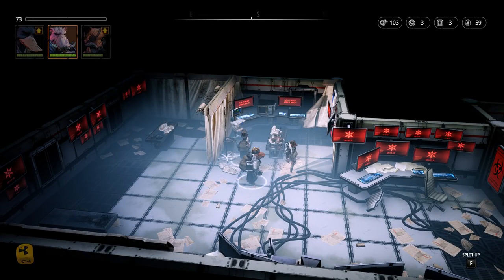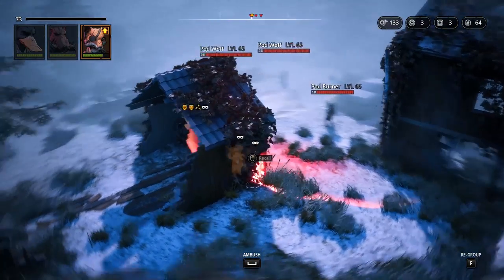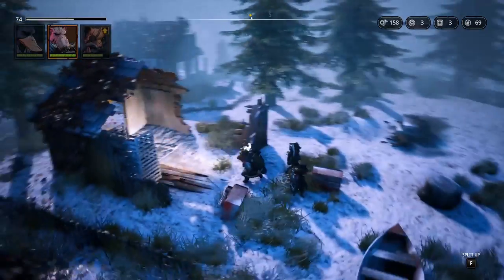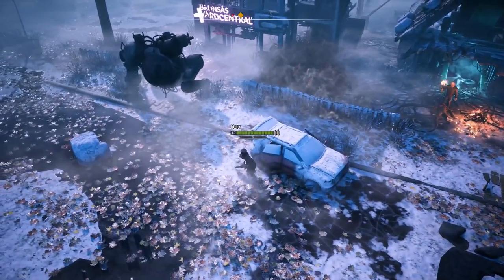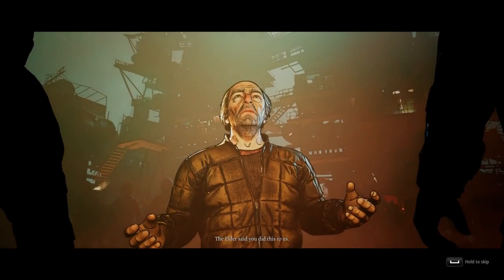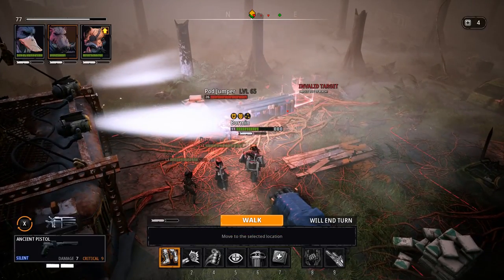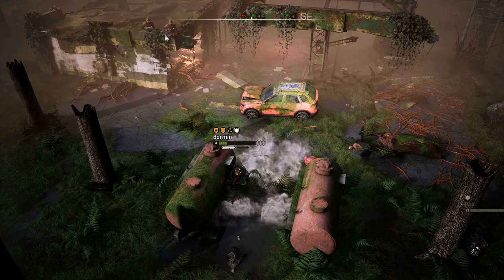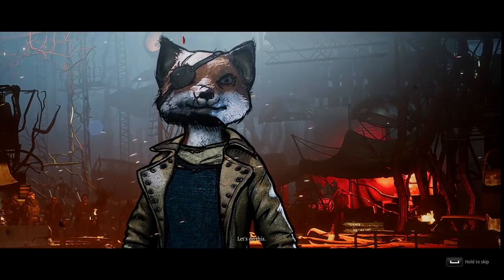Mutant Year Zero: Seed of Evil #1 - FULL DLC Let's Play Gameplay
Mutant Year Zero returns with the Seed of Evil DLC.
This series will be a FULL DLC Let's Play Gameplay for Mutant Year Zero Seed of Evil. 👇🏻 CLICK SHOW MORE TO SEE DOWN BELOW 👇🏻

A tactical adventure game combining the turn-based combat of XCOM with story, exploration, stealth, and strategy. Take control of a team of Mutants navigating a post-human Earth. Created by a team including former HITMAN leads and the designer of PAYDAY.
Seed of Evil is an expansion to the award-winning tactical adventure game Mutant Year Zero: Road to Eden picking up where the original game ended and offering hours of more gameplay, new locations to visit, and a new leading character!
Continue the main story and explore many hours of all new content. Expand your team with the veteran stalker Big Khan the moose and get ready to defeat a new threat to Dux, Bormin, Selma and all the others.
In Seed of Evil you must solve the mystery of the powerful and ominous roots which have taken over the Ark. Discover huge new maps, battle new enemies, improve your mutations, get your hands on all new gear, defeat foes trying to take back lost ground and face off against a vicious new adversary.

🕹️ About Me 🕹️
I'm kind of a dufus, but I love gaming! I also love making gaming videos! I don't just make gaming videos though, I make a LOT of them and I make them with enthusiasm! I spend a crazy amount of time recording and editing trying to weave together enjoyable stories in all my games. I spend over 40 hours a week recording, editing, streaming and engaging with all of you! If you enjoy my content and want to help me create more, plus have a chance of your name appearing in my series, please considering supporting me

Hitting the 👍 LIKE button! (Encourages Youtube algorithm to promote the video to others)